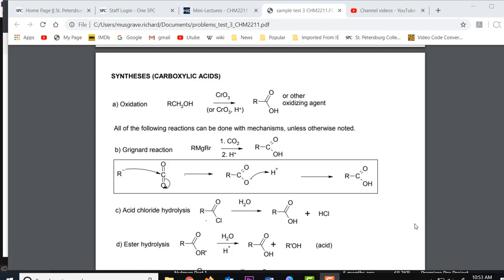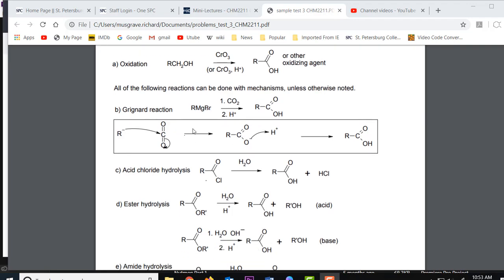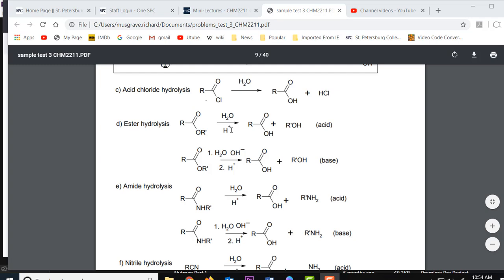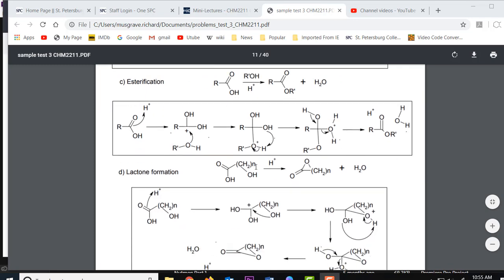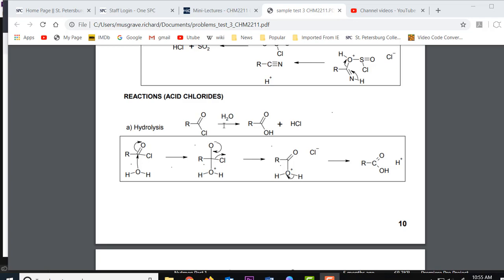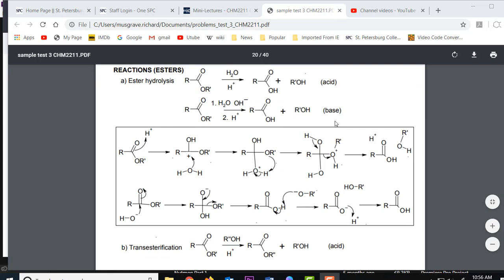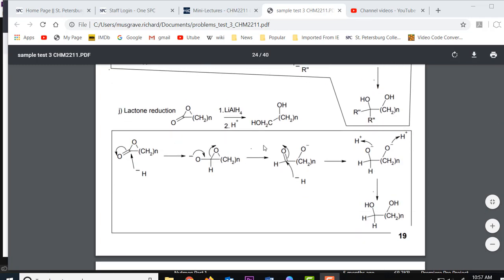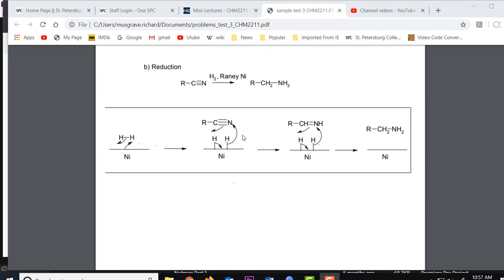Reaction Classifications for Test 3 Acid, Base, Neutral, or Oddball